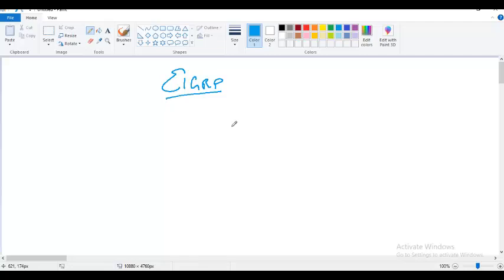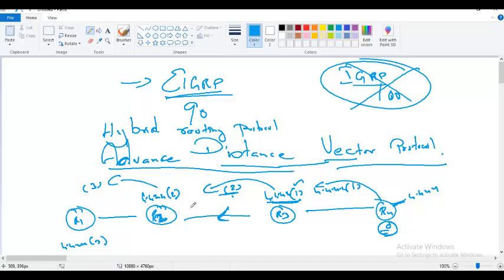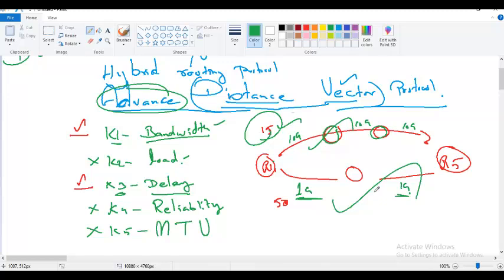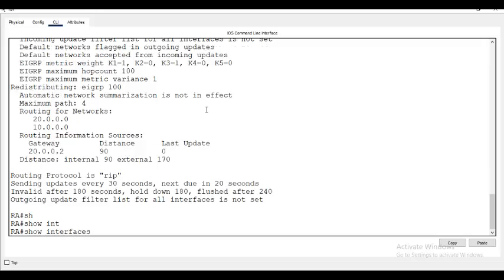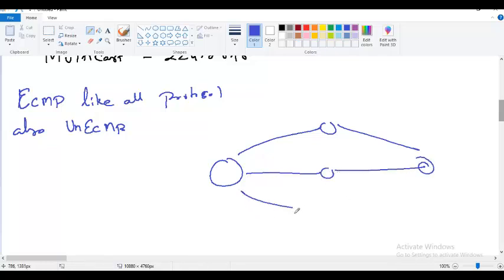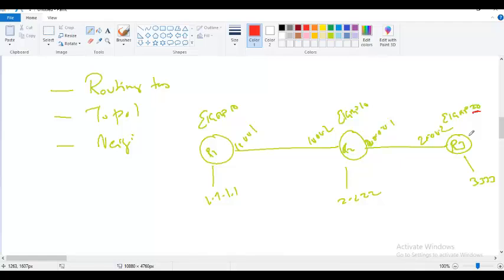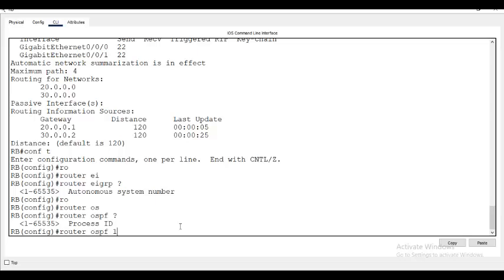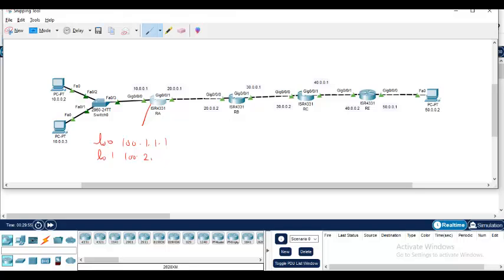24 CCNA CCNP COM IP Routinig Routing Protocol EIGRP Part 2